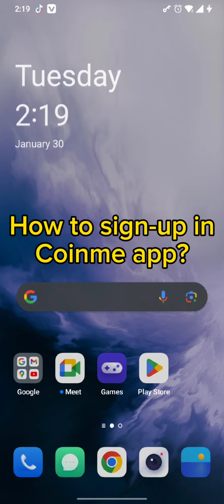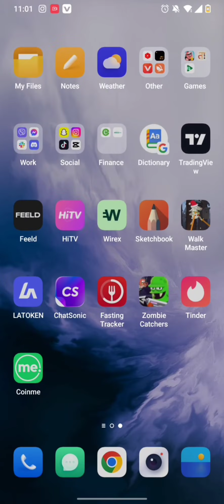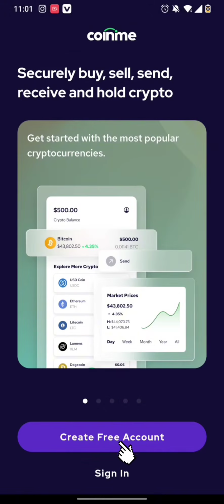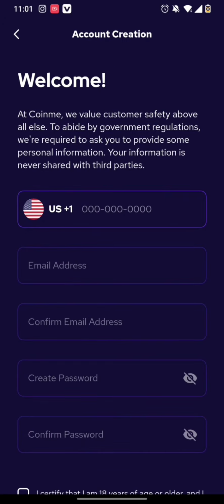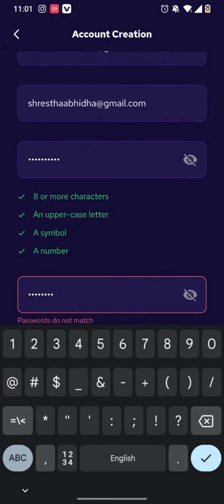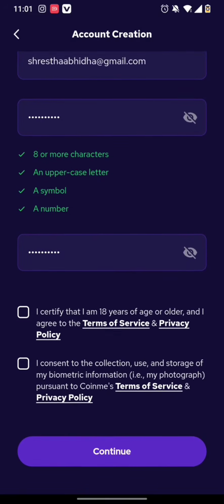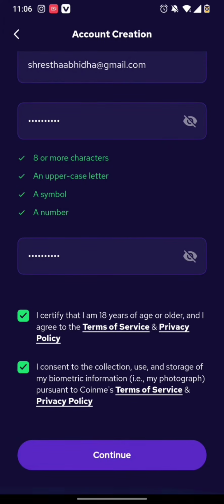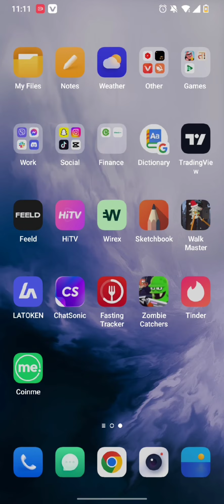How to Create an Account on Coinme App?Coinme Account Signup Tutorial (2024)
Ready to dive into the exciting world of cryptocurrency with Coinme? Look no further! In this comprehensive tutorial, we'll walk you through the process of creating your very own account on the Coinme app, making it easier than ever to start your crypto journey.